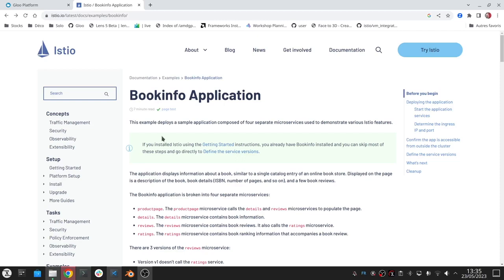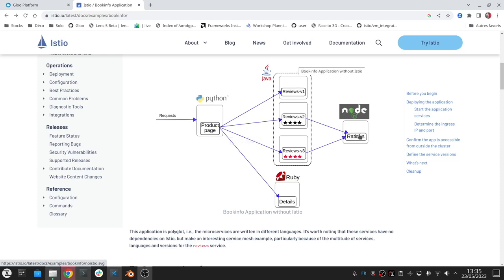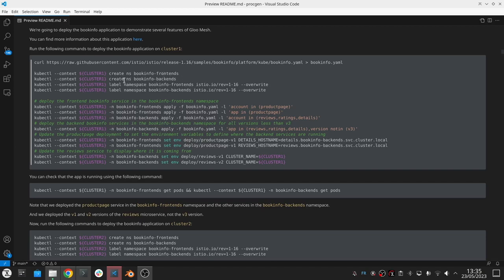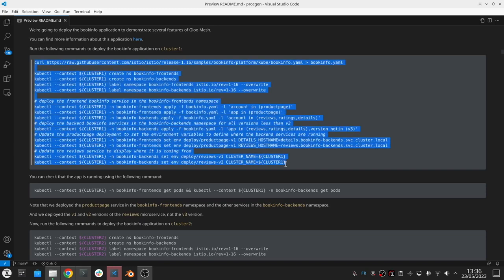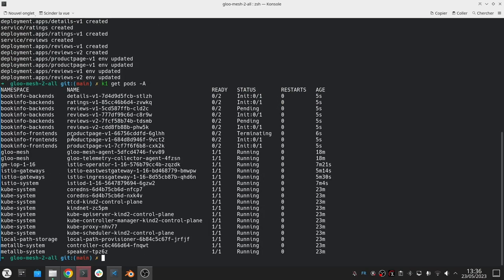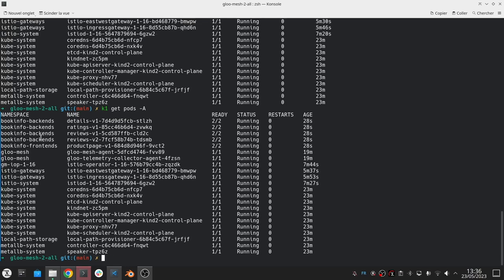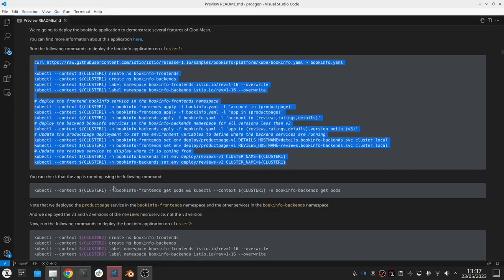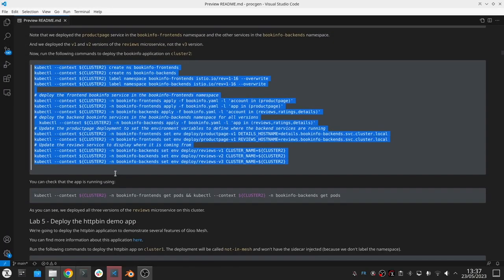Deploying Istio with the Bookinfo Application Across Multiple Namespaces | Step-by-Step Tutorial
In this step-by-step tutorial, we show you how to deploy Istio and the Bookinfo application across multiple namespaces in Kubernetes. The Bookinfo app, made up of microservices in different languages, is split into frontend and backend namespaces to improve organization, scalability, and manageability.

You’ll learn how to label namespaces for sidecar injection, configure environment variables for seamless cross-namespace communication, and deploy multiple versions of backend services—including the reviews service—while ensuring Istio efficiently manages communication between workloads.

By the end of this video, you’ll see the Bookinfo app fully running inside Istio, with Envoy sidecars confirming that all services are part of the service mesh. This walkthrough highlights how namespaces improve service isolation, scalability, and resilience for microservice-based applications.

Topics Covered:
- Why split applications across multiple namespaces in Kubernetes
- Deploying Istio in a multi-namespace setup
- Setting up frontend and backend namespaces for Bookinfo
- Labeling namespaces for automatic sidecar injection
- Configuring environment variables for cross-namespace service discovery
- Deploying multiple versions of backend services
- Stabilization process when environment variables are updated
- Verifying Istio sidecar (Envoy) injection and service mesh integration